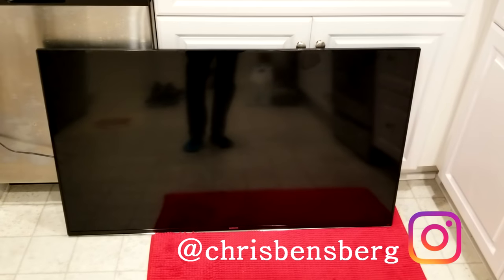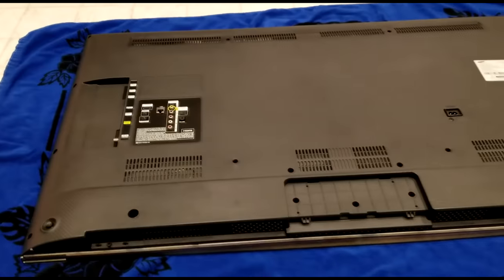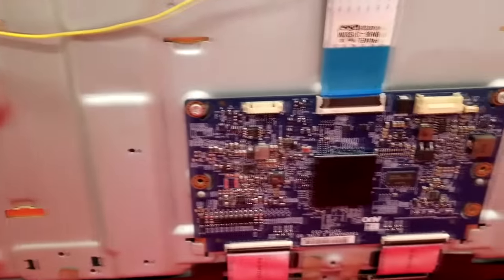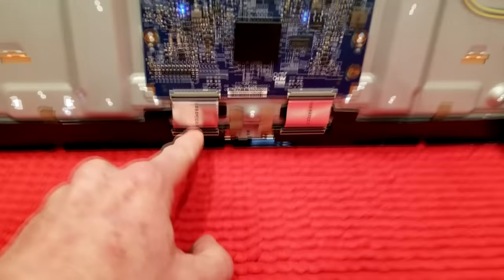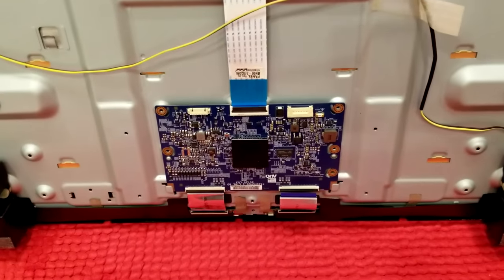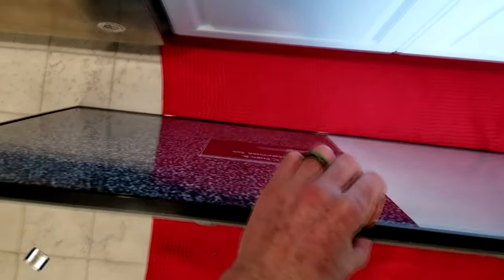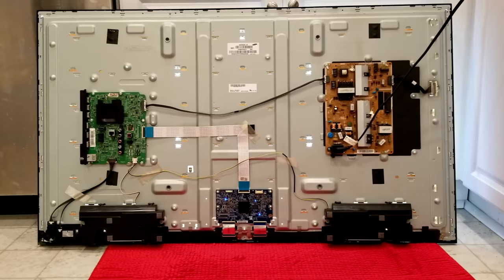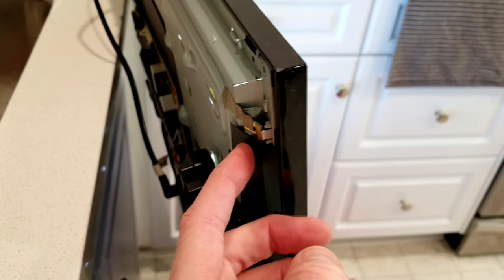Samsung TV Powers On With Back Lights But No Picture Potential FIXES or BAD PANEL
My Gear:
Samsung S8+

UK Shoppers:

Camera Gear-
Samsung S8+

India Shoppers

Thank you coffee keeps me making great videos:

Bitcoin Send Here: 1LoMfSUF9p9stdxPqHPnzE3EjcGWfodMMN
Ripple XRP Here: rPVMhWBsfF9iMXYj3aAzJVkPDTFNSyWdKy

God Bless

In this video I show you potential fixes for your Samsung TV that powers up and turns on with back lights but has no picture. I would start with replacing the Tcon board and if that doesn't fix it then replace the main board if that still doesn't fix it then it is a bad panel which is not fixable.